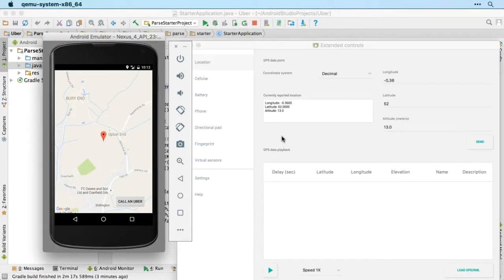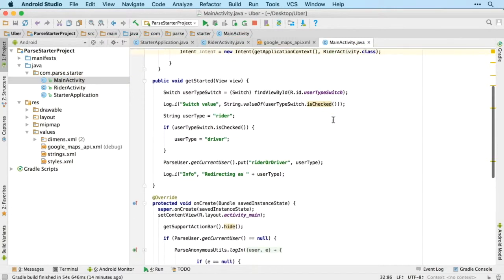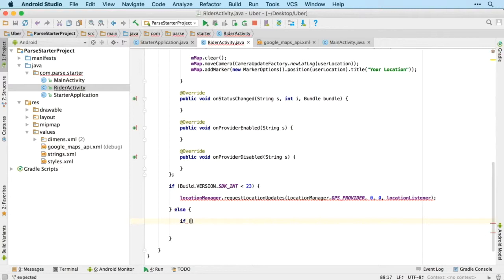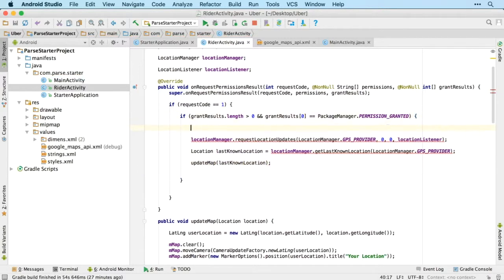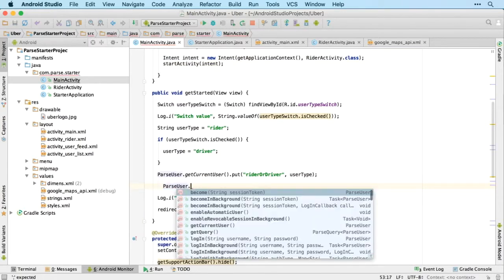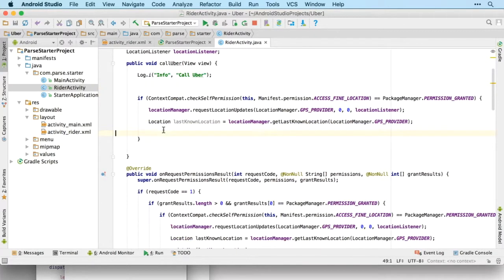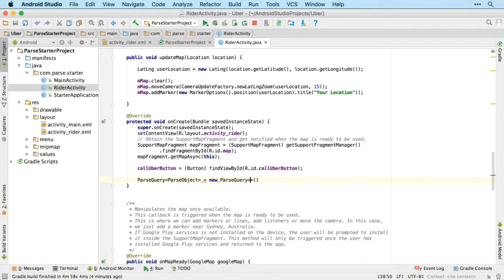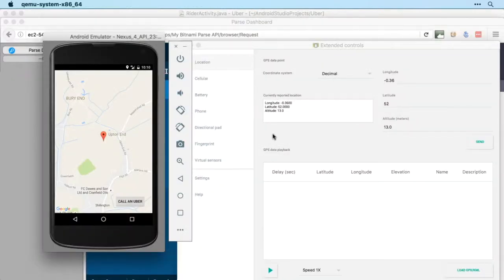Build Uber Clone Android Studio Rider Activity - 03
Build an Uber Clone with Android Studio Java